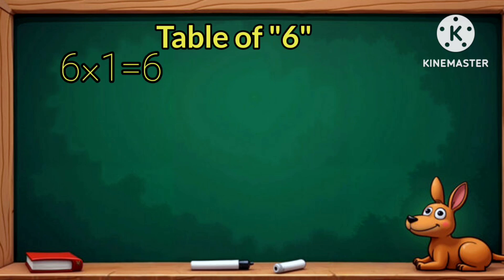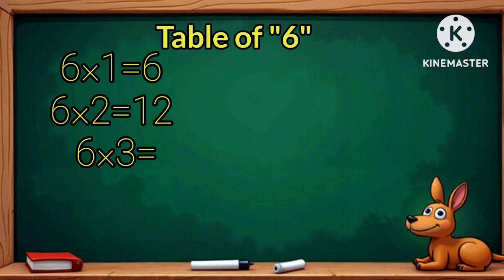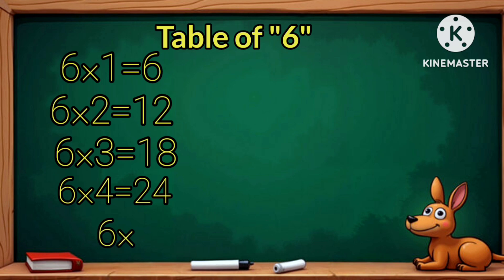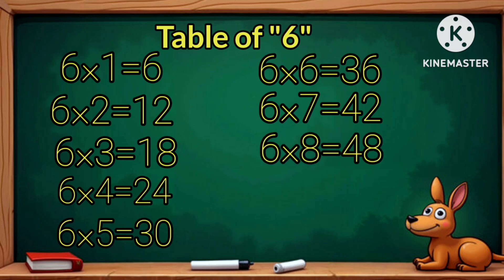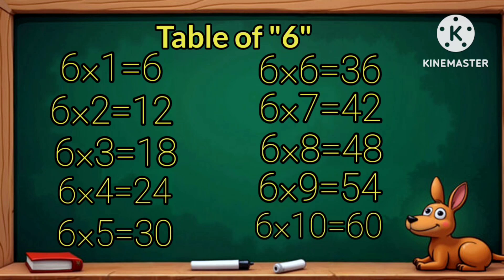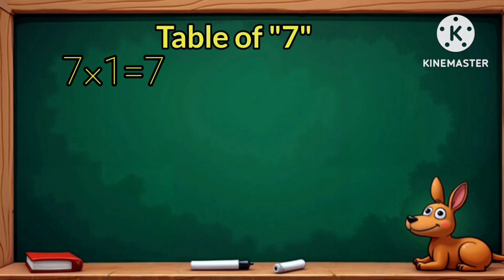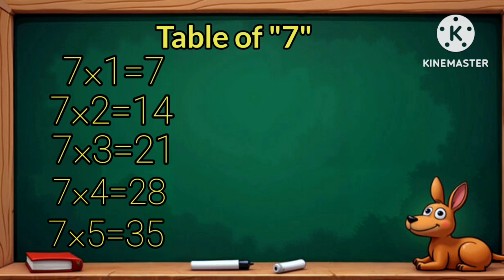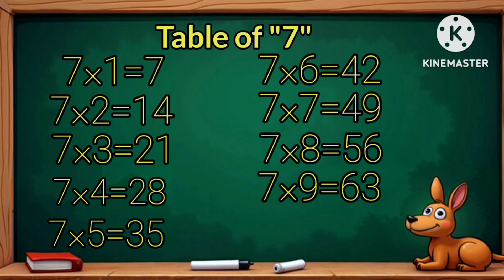Table of "6" & "7"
Welcome to Azoo's creation!

In this video, kids will learn the Table of 4 in a simple and enjoyable way. Repeating tables daily helps children build strong math skills. This video is perfect for preschoolers, kindergarten, and early primary students.

What you'll learn:

Easy and clear 2 times table

Repetition for better memory

Colorful and engaging animations

7Times Table:
7 x 1 = 7
7x 2 = 14
7 x 3 = 21
7 x 4 = 28
7 x 5 = 35
7 x 6 = 42
7 x 7 = 49
7 x 8 = 56
7 x 9 = 63
7x 10 = 60